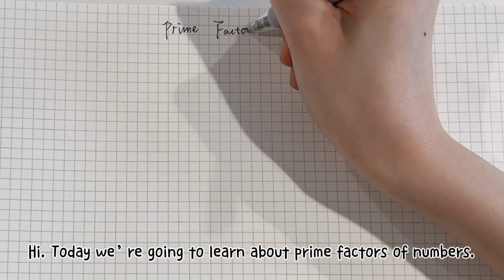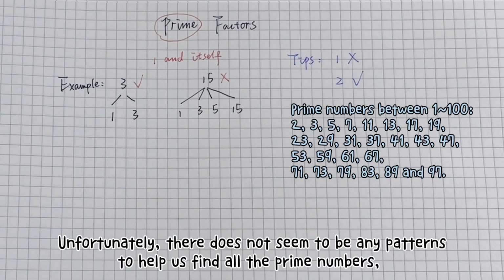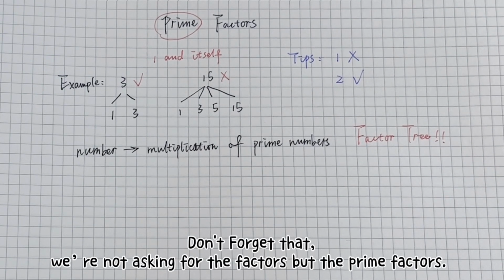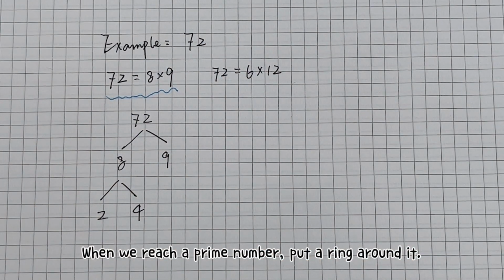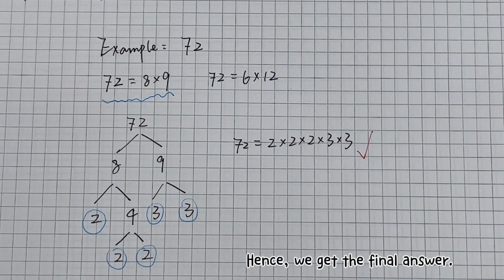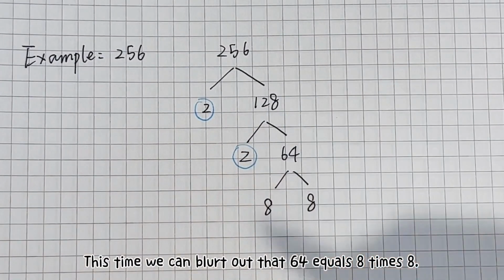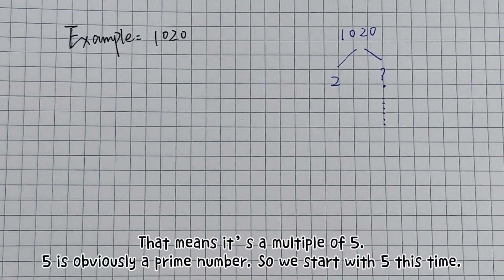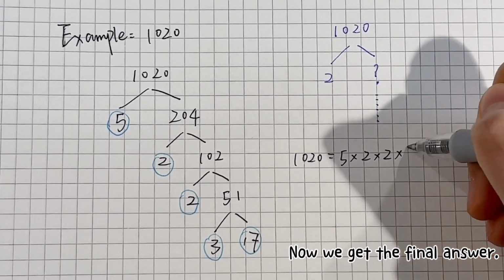Factor Tree Method for Class 4 | Prime Factorisation | PlaidPaperMath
How to use factor tree method? How to do prime factorisation? This new online math class in 2022 about prime factorisation will help you learn the factor tree method and find prime factors of a number.
The factor tree method is suitable for students in 4 class and above. Watch this video, and you can quickly master factor tree method in just 5 minutes!

-Content-
0:00 Introduction
0:13 Definition of prime numbers
0:53 Prime numbers between 1~100
1:03 Factor Tree method with examples
4:07 CameraMath: a tool help with prime factorisation
4:40 Ending